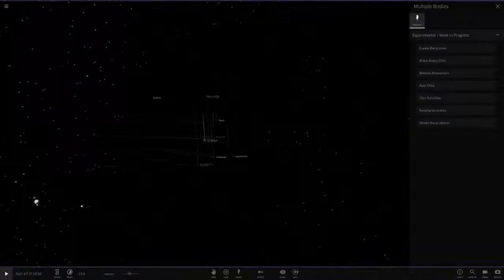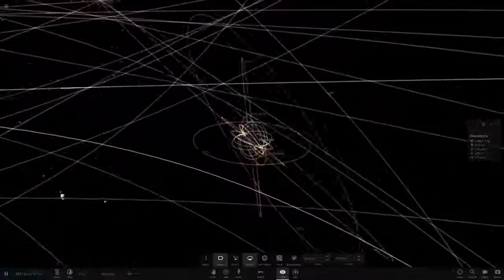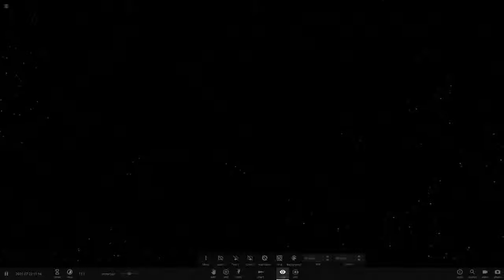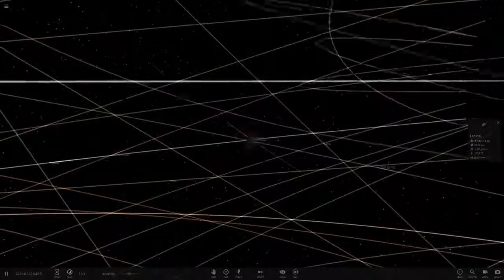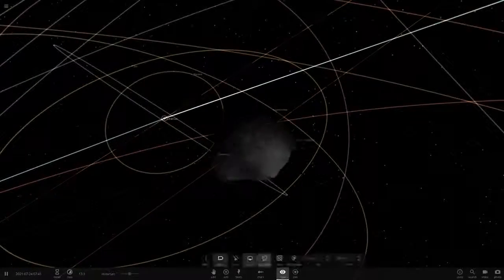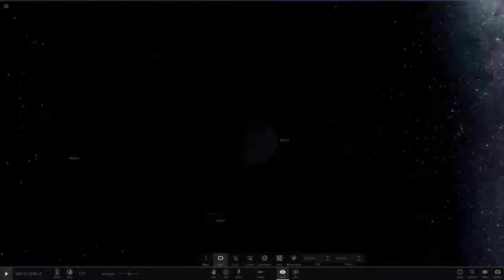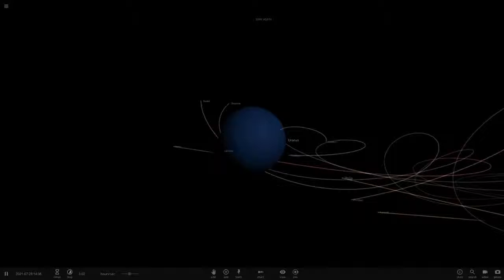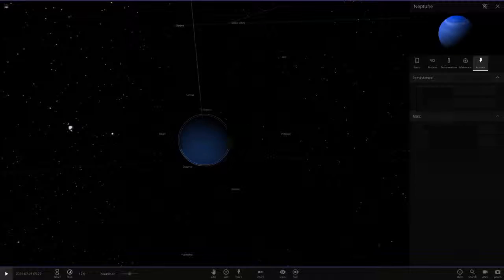What If Uranus And Neptune Swapped Moons, Universe Sandbox ²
Hello! Today Im going to be looking at a suggestion from HyperKaiserX where theyd like me to collide Neptune and Uranus together, I thought itd make a fun simple video with plenty of destructi.